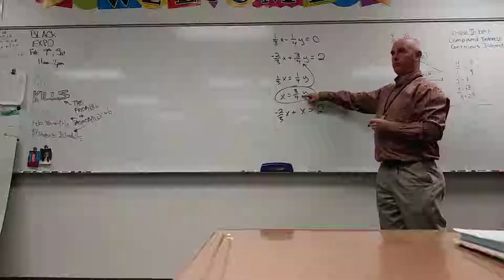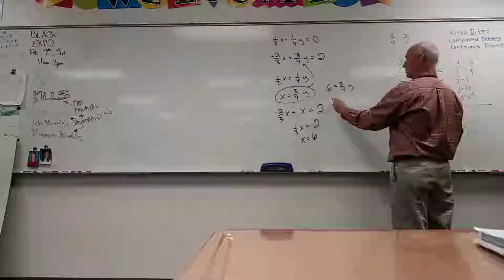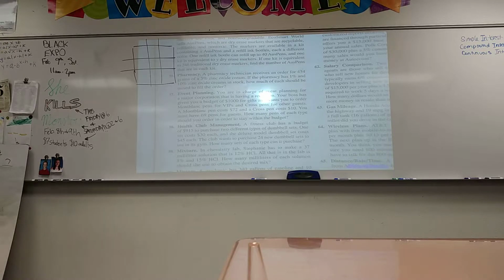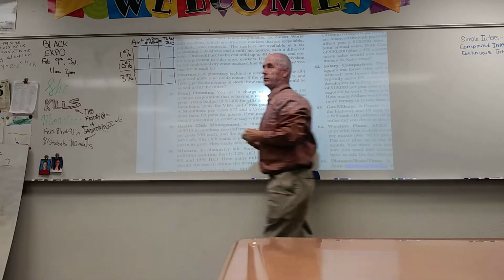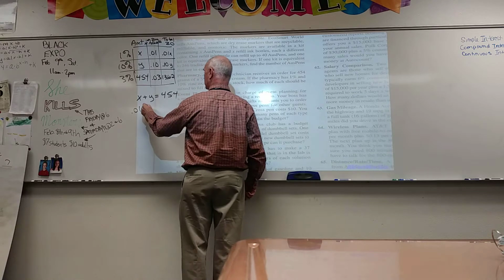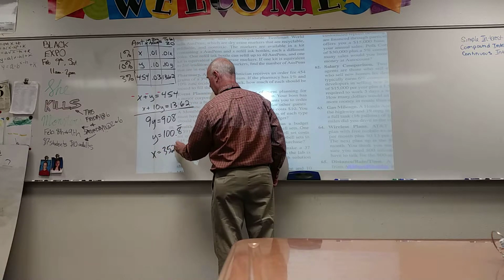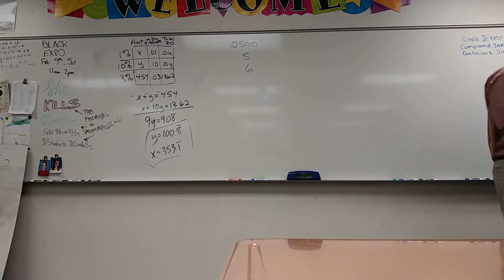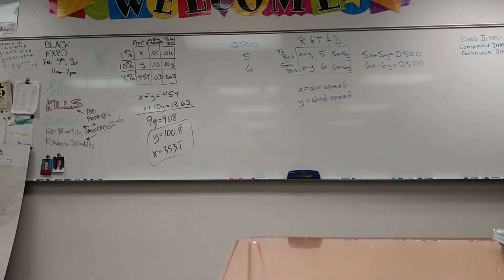9.1b Mixed Problems (02/06/19)